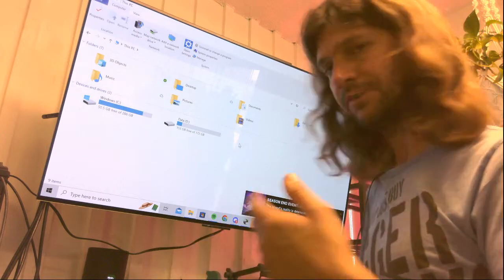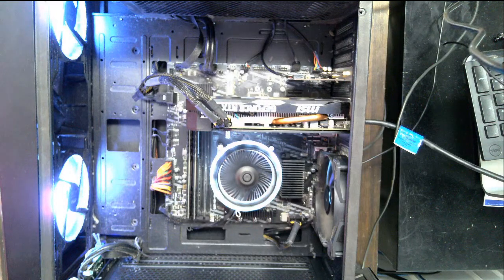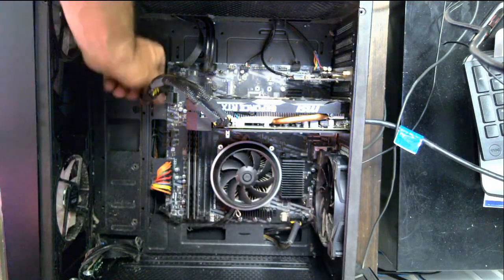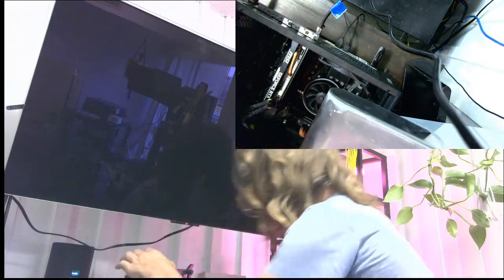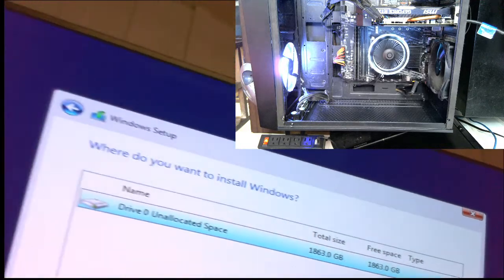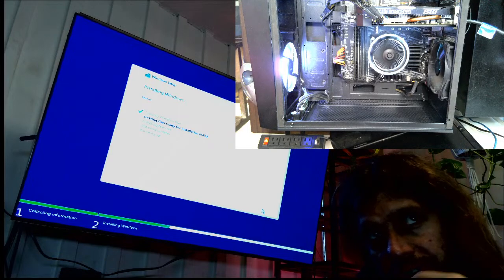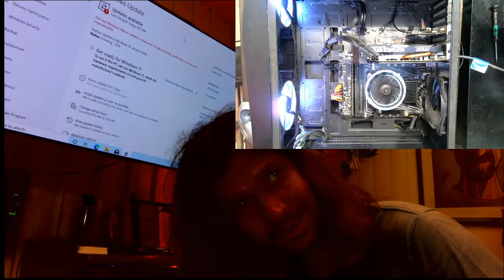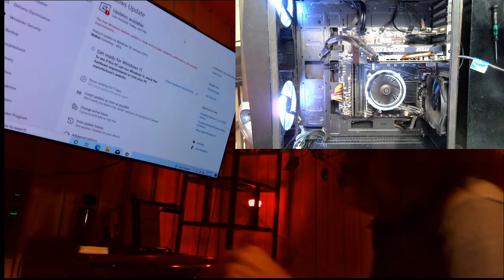Live repair! Installing m.2 SSD in a desktop, a customer comes to pickup her new laptop.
Live repair. Installing an m.2 SSD in a desktop, a customer comes to pickup her new laptop.

Live tech support! The South Bay Tech Guru Live! Here you'll find Chris interact with customers and the work he performs on laptop and desktop computers daily. Laptop keyboard or LCD replacements and SSD installations are among the most common repairs or upgrades performed here! You are invited to interact in the chat or call us Live!